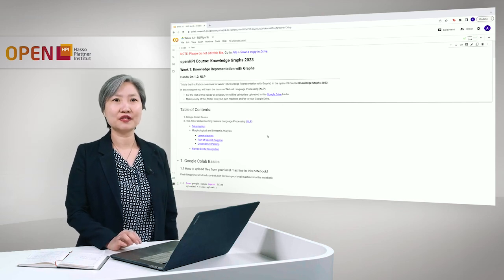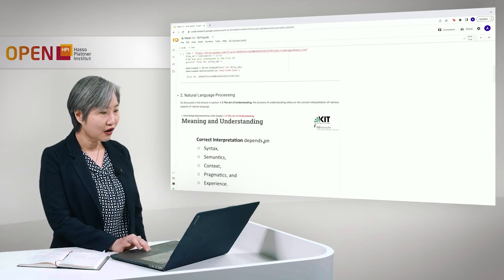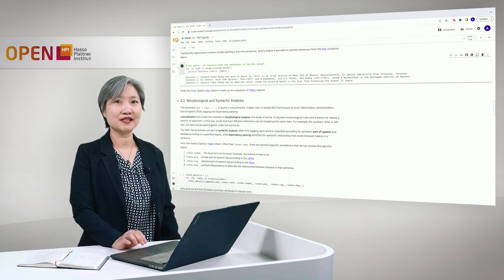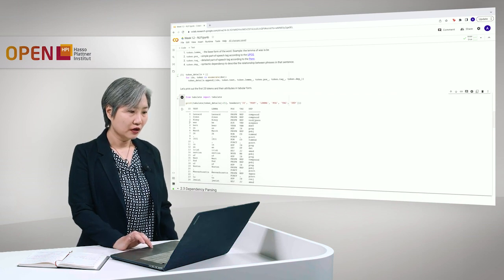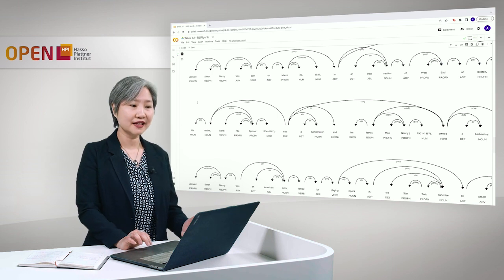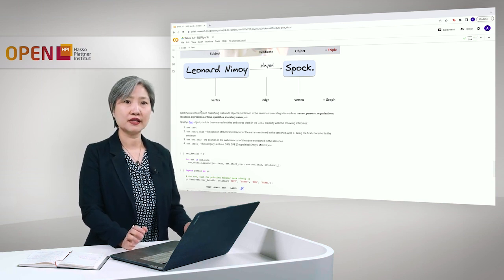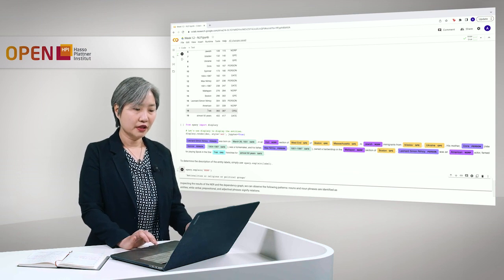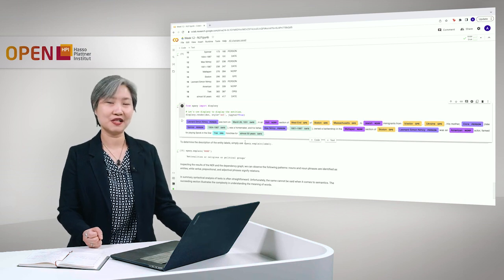Knowledge Graphs - Hands-On 1.2 The Art of Understanding: Natural Language Processing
Speaker: Ann Tan
Google Colab Notebook: